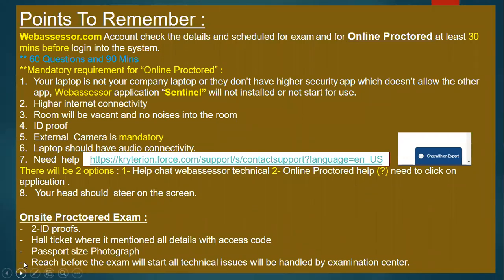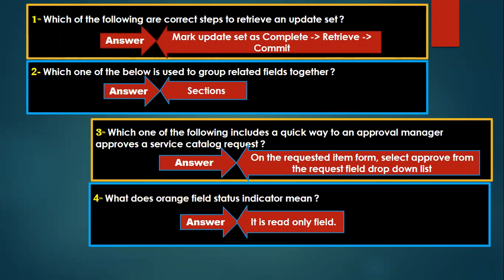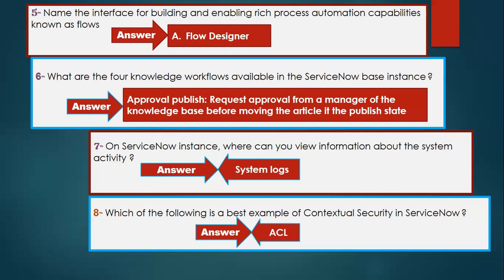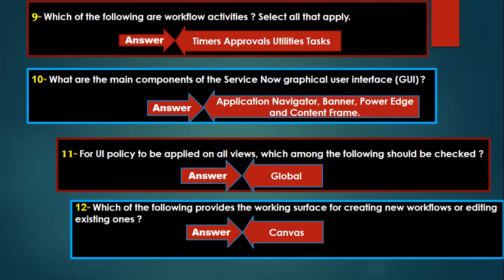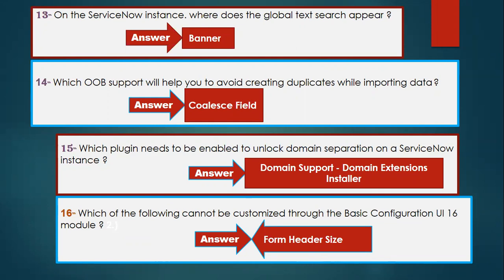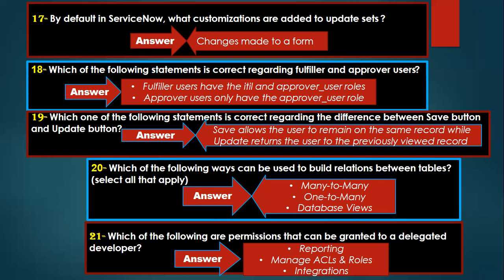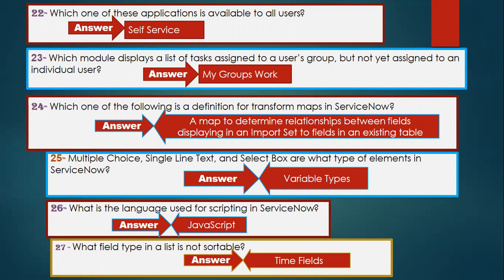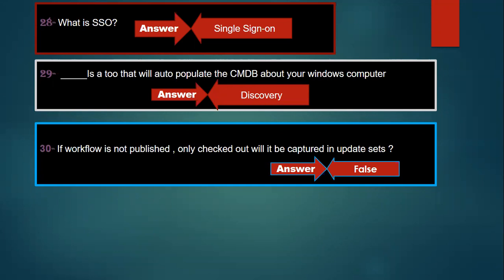2 servicenow latest CSA(Certified System Administrator) online exam preparation #2022